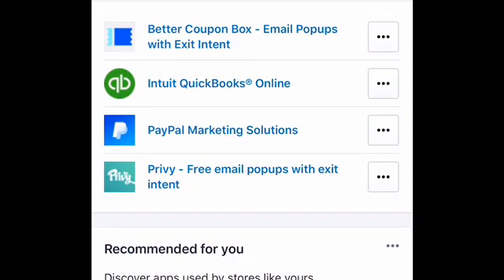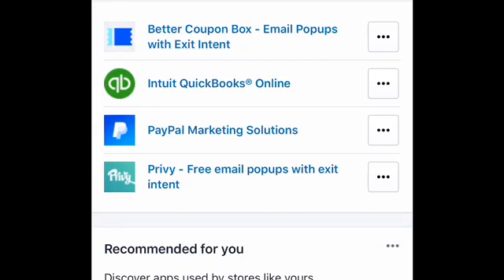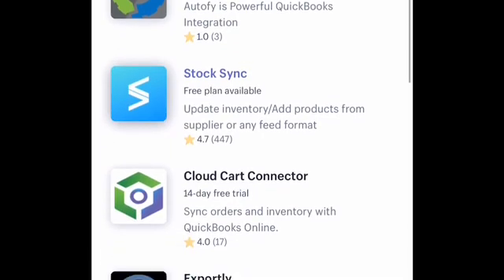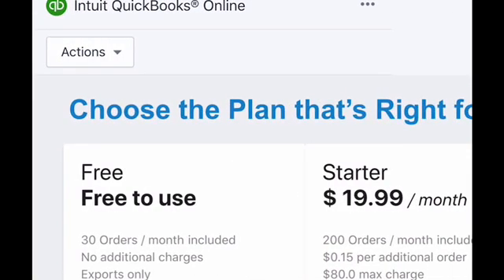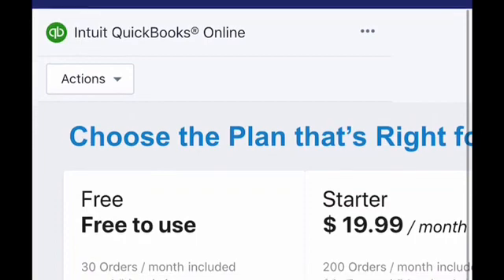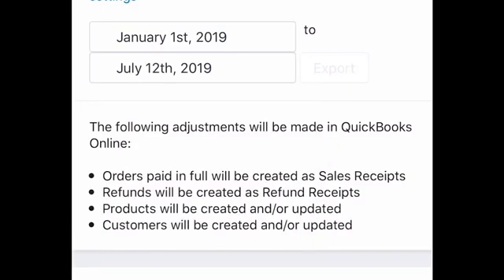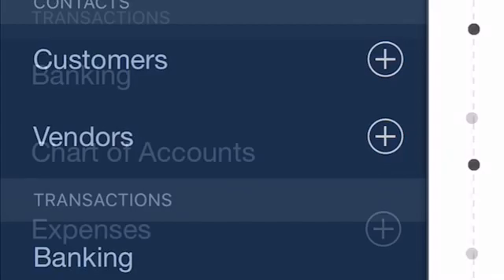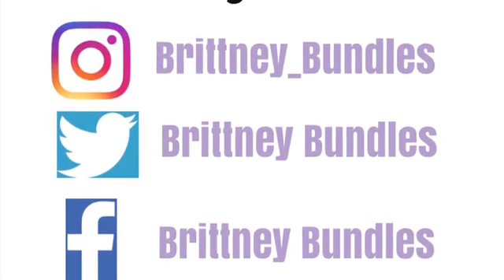HOW TO CONNECT QUICKBOOKS TO YOUR ONLINE STORE & SYNC SALES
In this video I walk through connecting QuickBooks to your website!